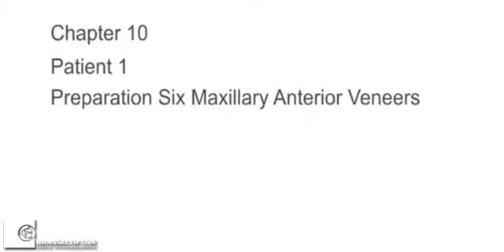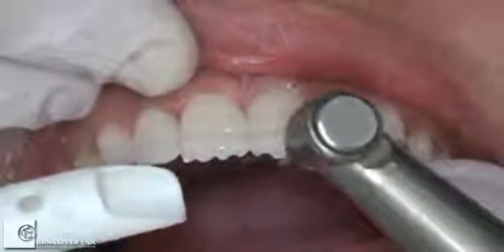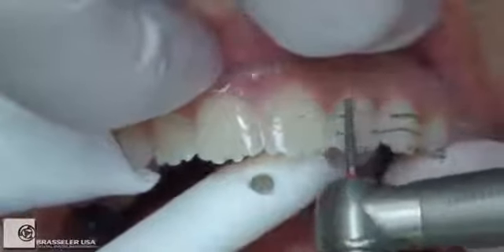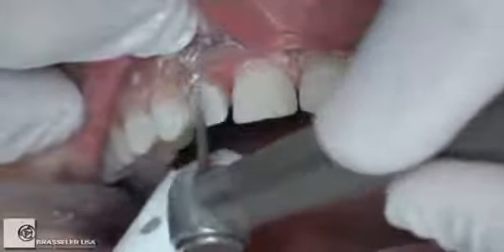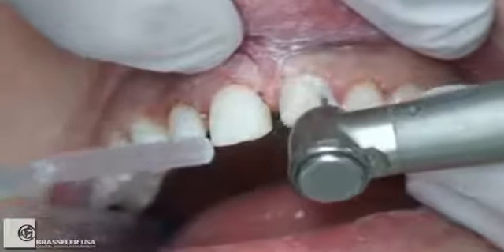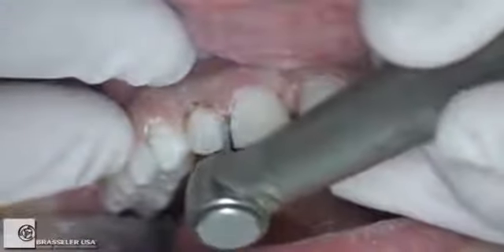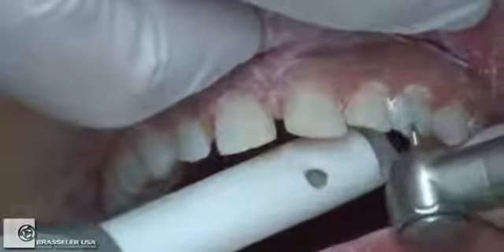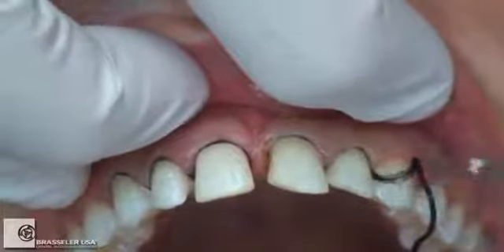---Preparation Six Maxillary Anterior Veneers by Dr. Ed McLaren.mp4